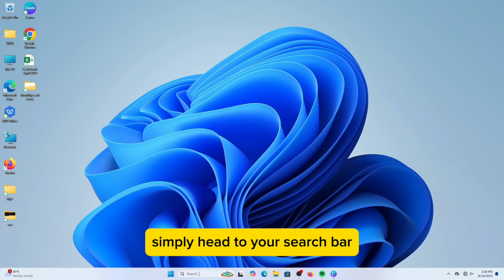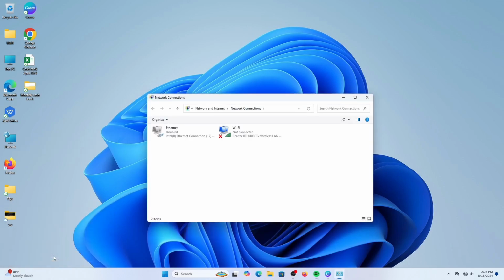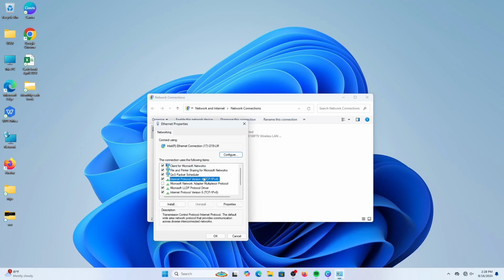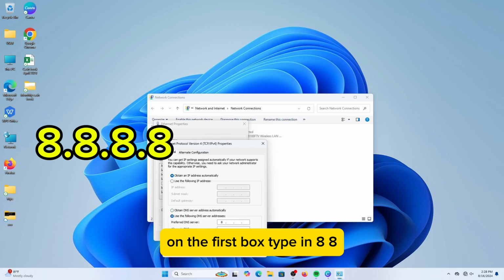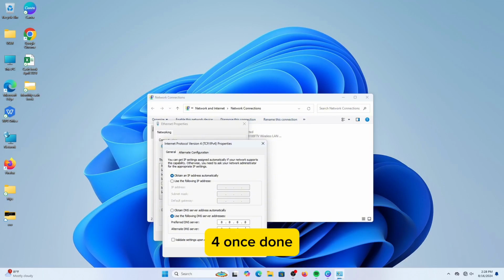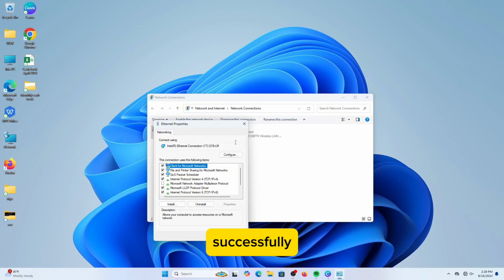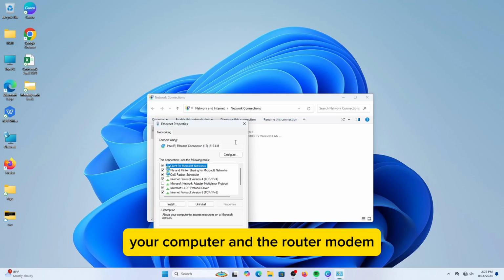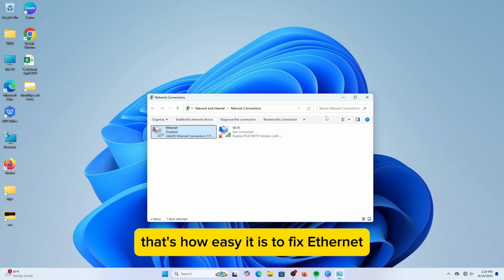Fix Ethernet Connected but no internet access (2025)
In this Simple video tutorial, am going to share with you how to fix Ethernet not having internet access. If your Ethernet shows that it’s connected but there’s no internet, this video is for you.

 Fix Ethernet not working on windows 11 or 10